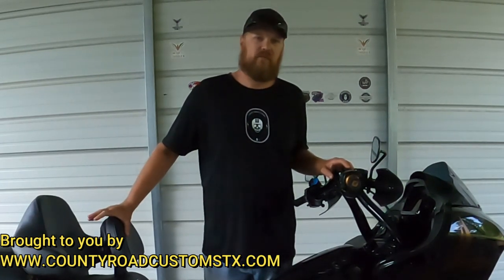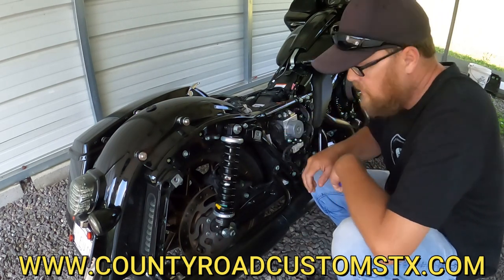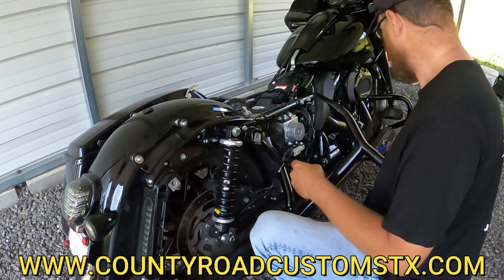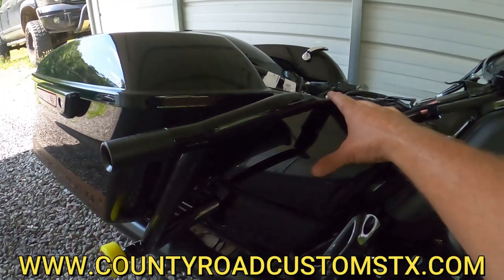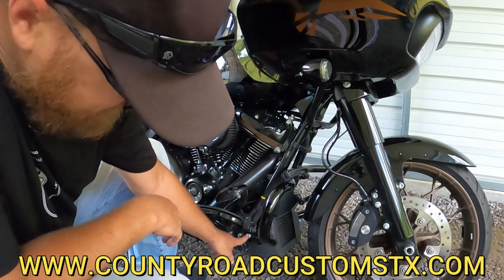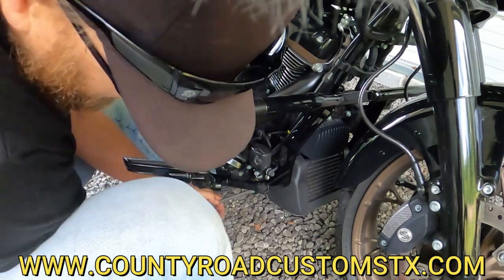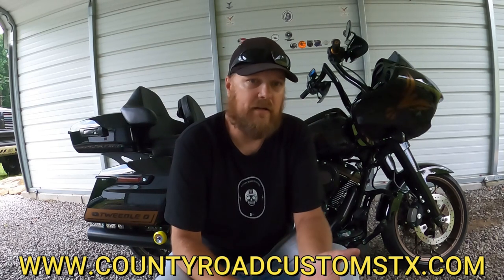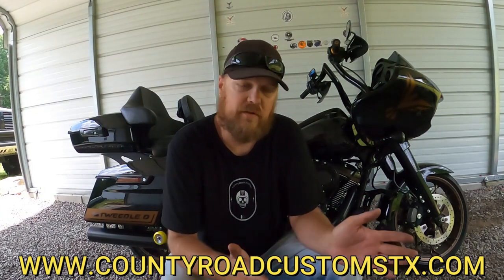The Best Crash Bars For A Harley-Davidson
Installation of @santorofabworx  Not Yo Daddy's Crash Bars on a 2023 Harley-davidson Roadglide ST.
And @santorofabworx